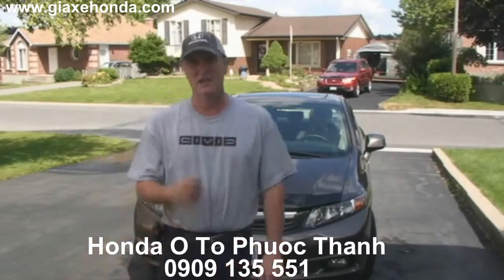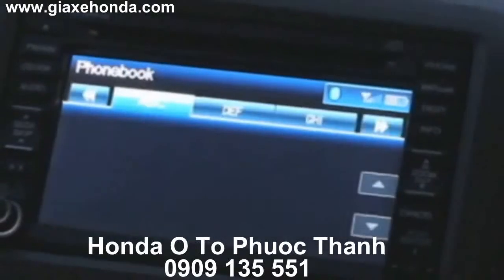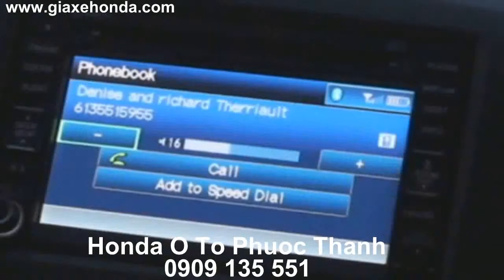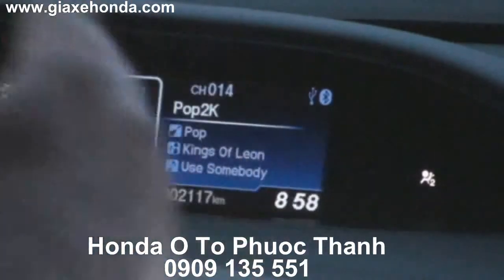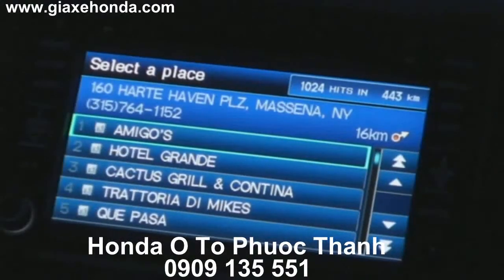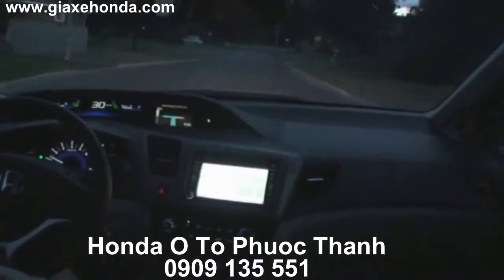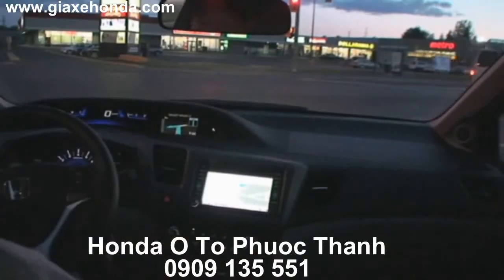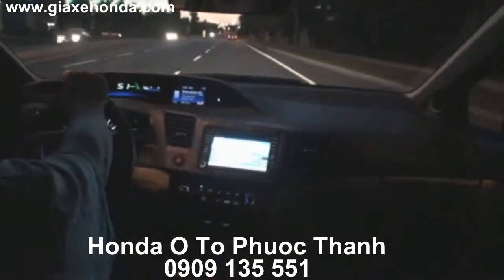Honda Civic 2014- Mr Vinh 0909135551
Honda Civic 2014 tại Honda Ôtô Phước Thành - Chuyên mua bán, trao đổi các dòng xe HONDA .
Hotline: Mr Vinh 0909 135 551